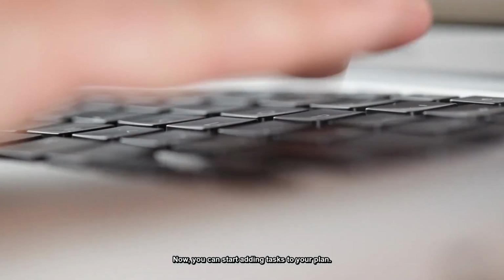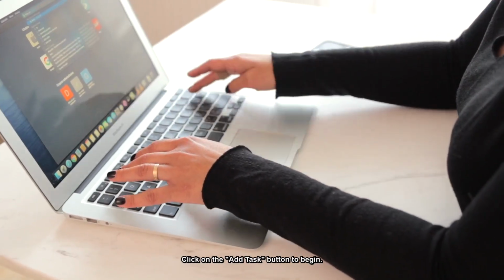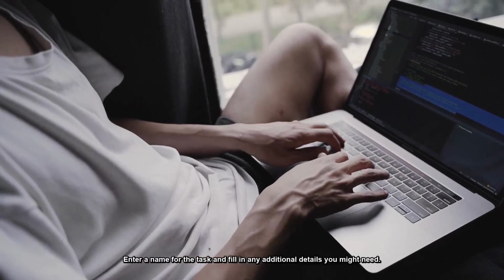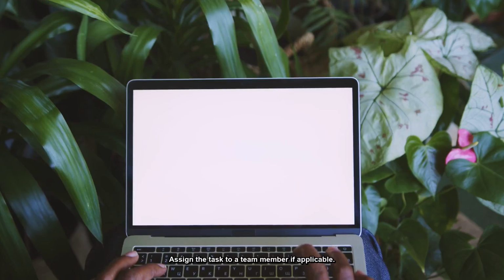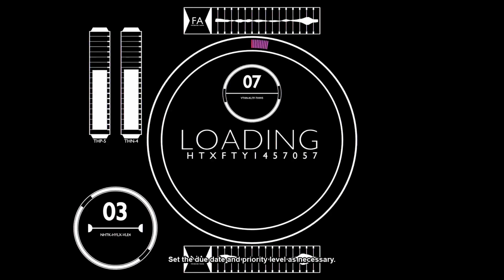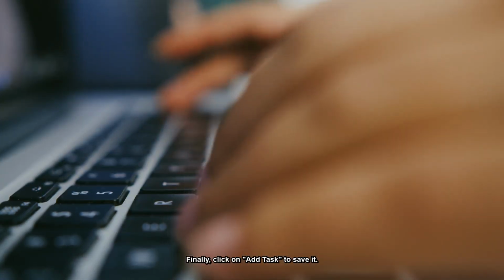How to Login to Microsoft Planner – Organize Team Tasks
In this video, we’ll guide you step-by-step on how to login to Microsoft Planner and effectively organize your team tasks. Whether you’re a beginner or looking to optimize your workflow, this tutorial will help you navigate the platform with ease. Learn how to create plans, assign tasks, and enhance collaboration within your team. Don’t miss out on tips to maximize your productivity with Microsoft Planner!